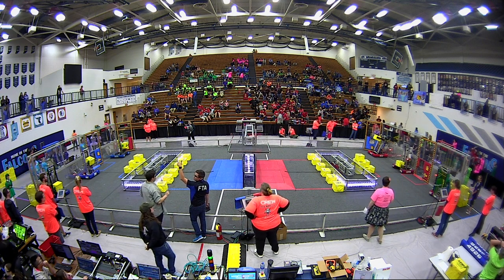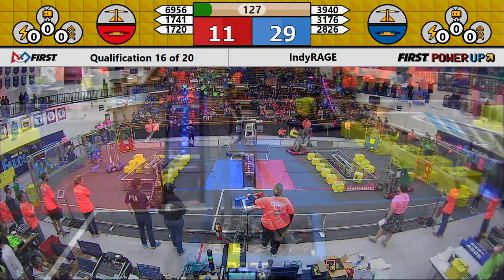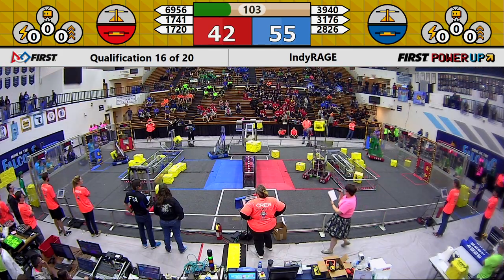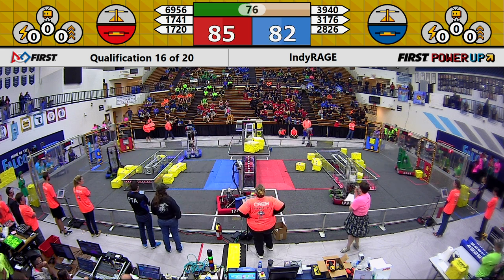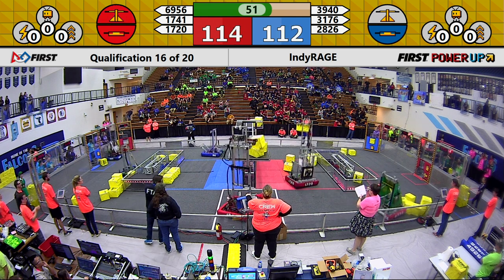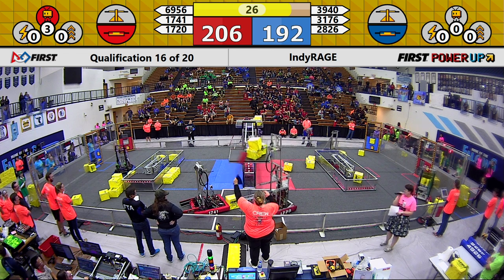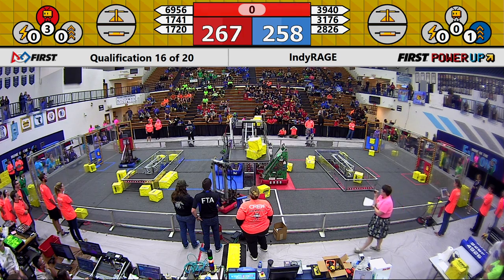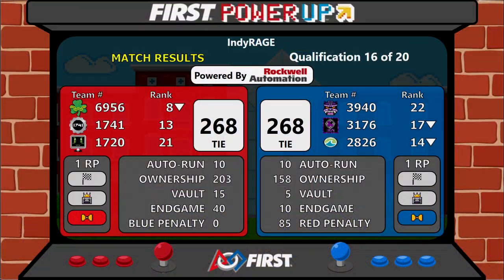2018 Indy RAGE - Qualification Match 16